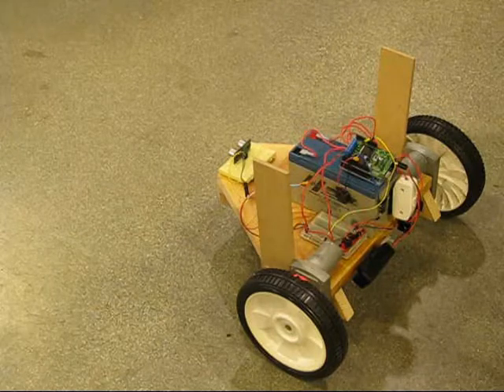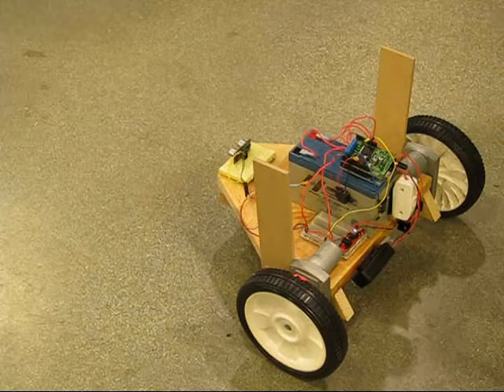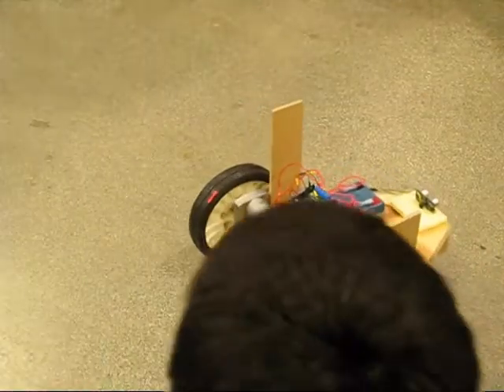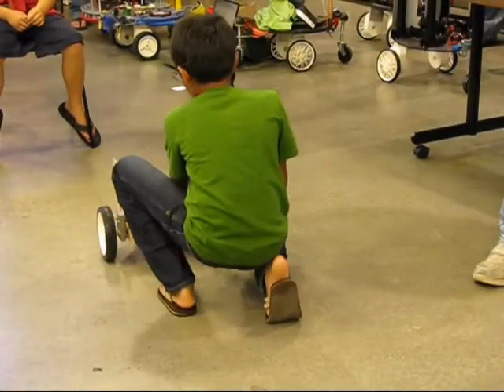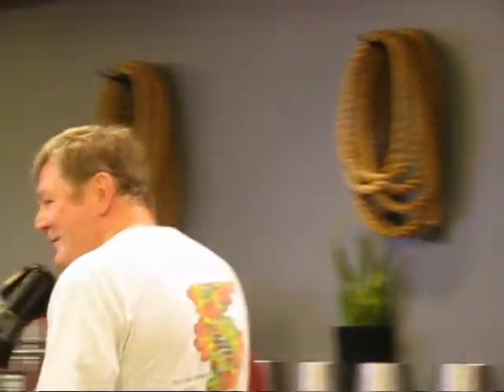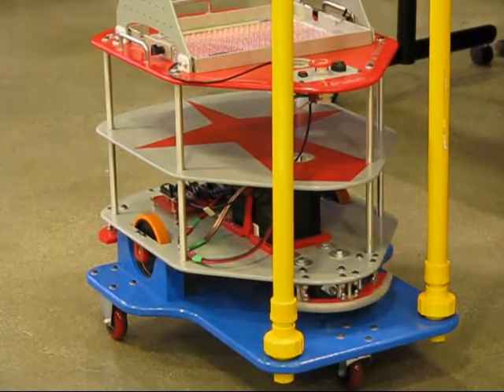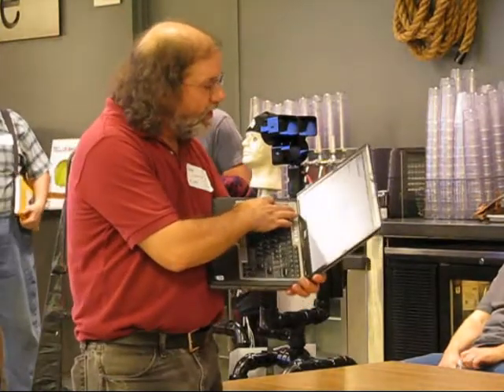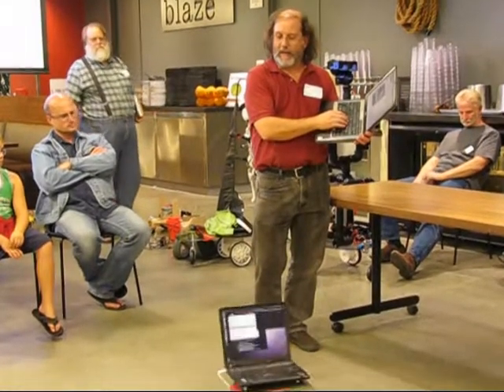HomeBrew Robotics Club Meeting Aug 2012 - Part 2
TableBot and FloorBot Challenge II